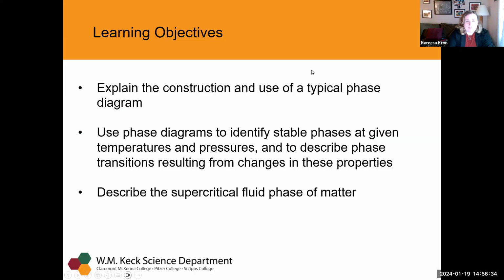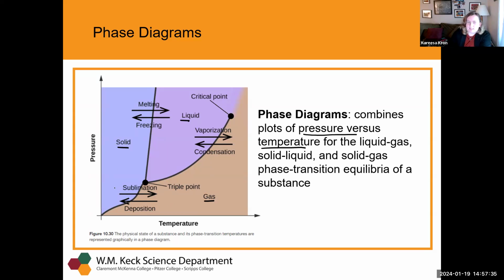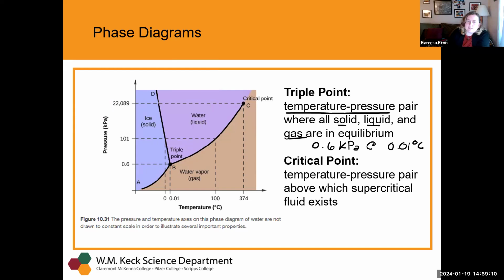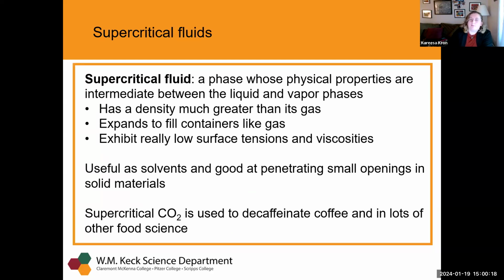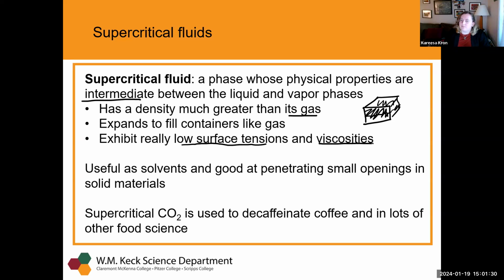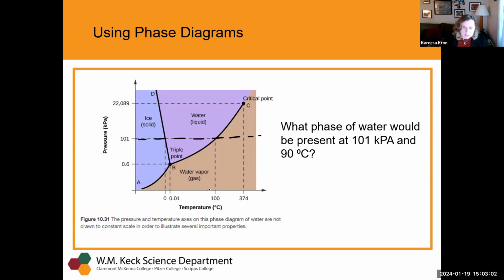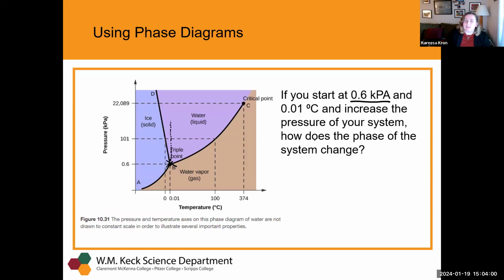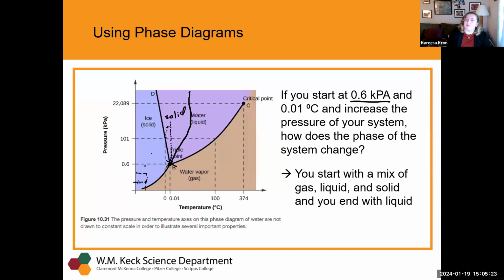Phase Diagrams (Ch 10.4)